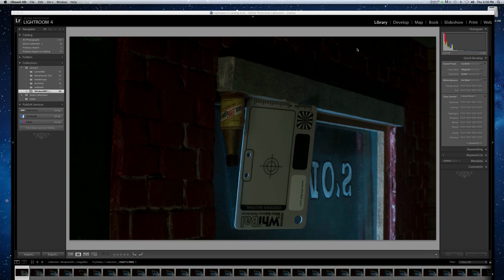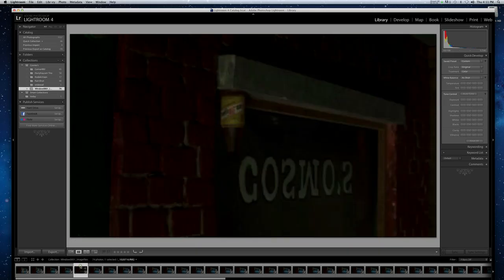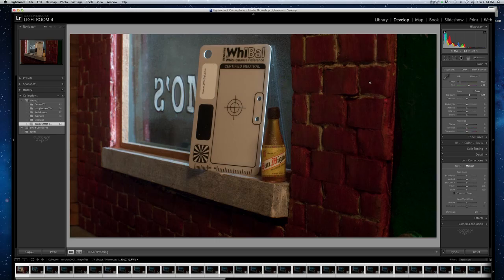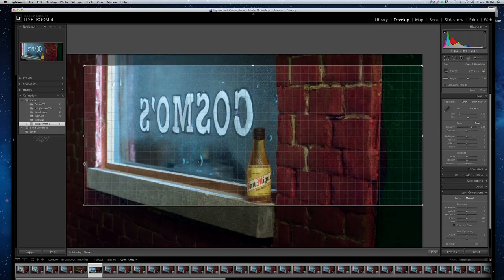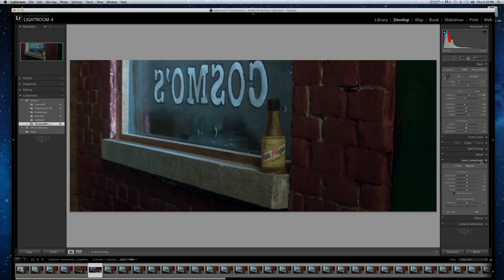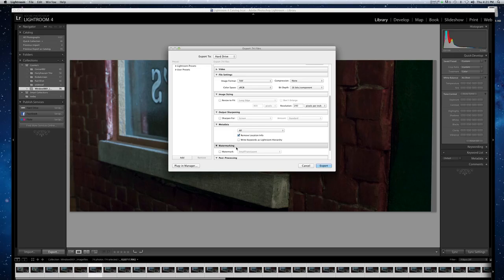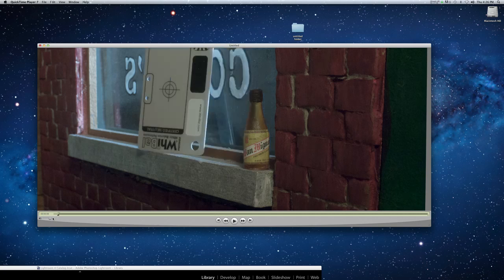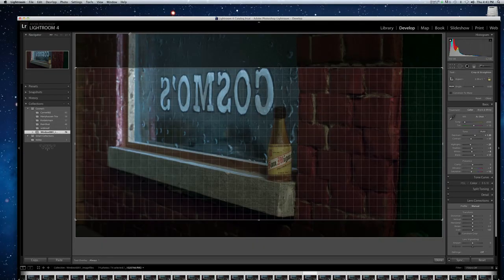Using Lightroom and Quicktime Pro to process images for stopmotion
A 17 minute demo in which I show how I use Adobe Lightroom to process a folder full of images for use in a stopmotion film. Lightroom has an amazing feature - the Sync button - that allows you to work on one image and then instantly apply the exact same changes to every image in the folder - something you can't do in Photoshop or most other image processing apps.

I messed up a couple of times, but I mostly left those in to demonstrate how to fix it in case you mess up the same way - hey, sometimes you learn more by watching a teacher screw up! Plus you get to laugh at me - who could ask for anything more, right?

At the end I also demonstrate how to use Quicktime Pro 7 to turn the pictures into an Image Sequence and export it as a movie file that you can then use in your video editing software.